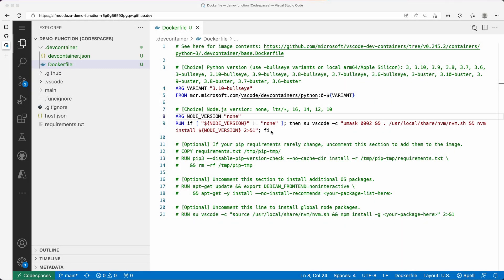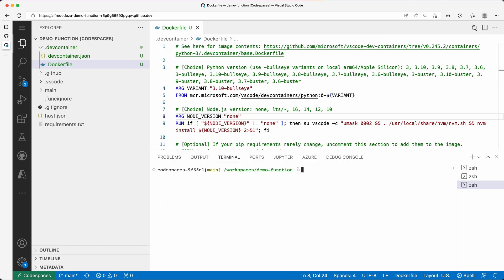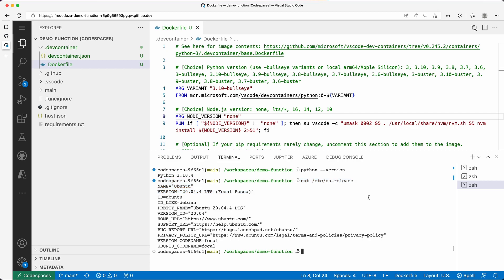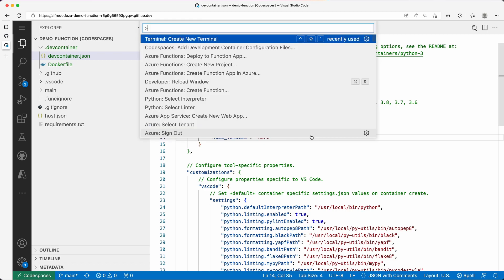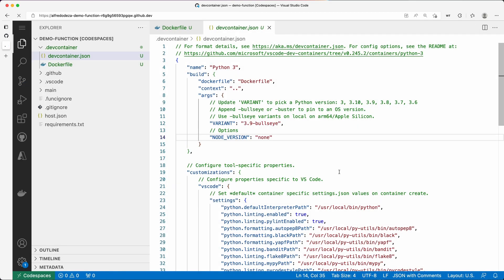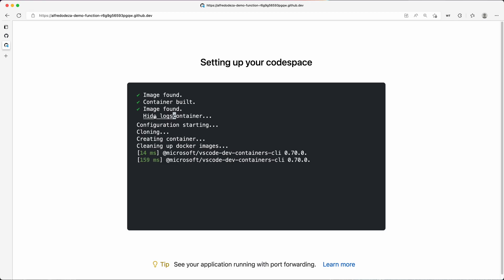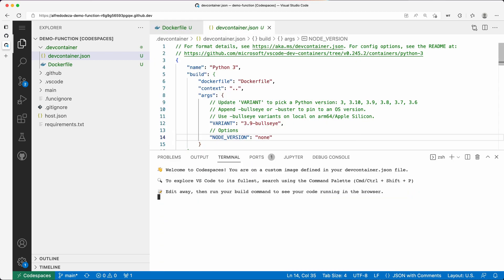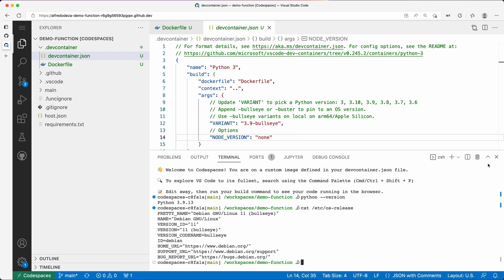Codespaces environment configuration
Configure a GitHub Codespaces instance using a Dockerfile!